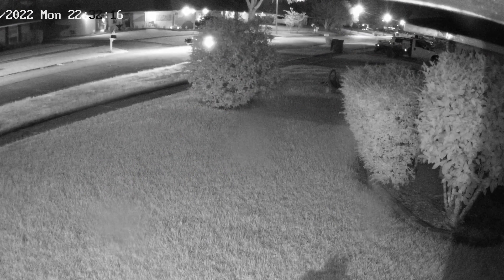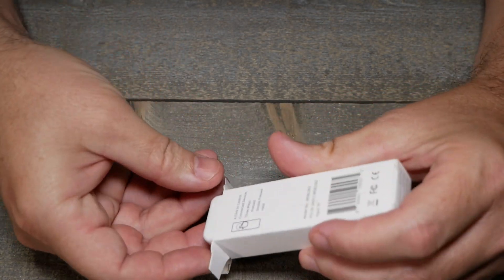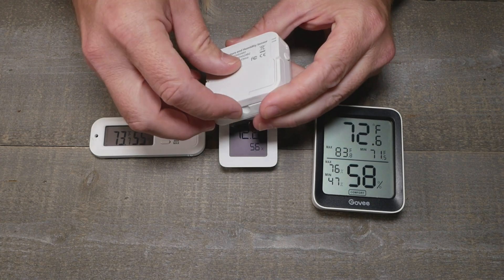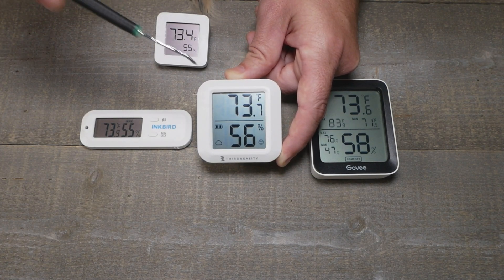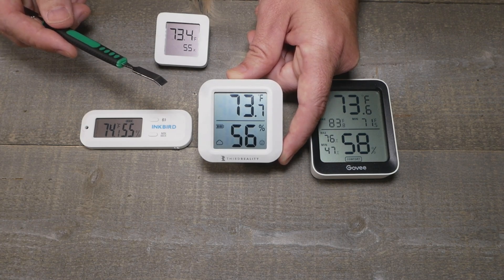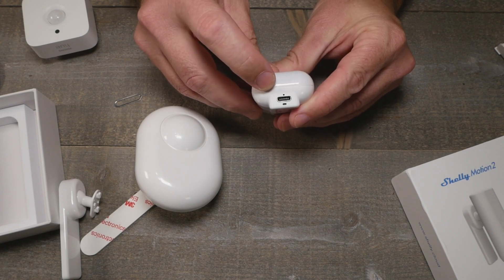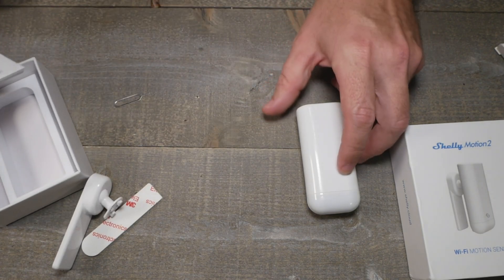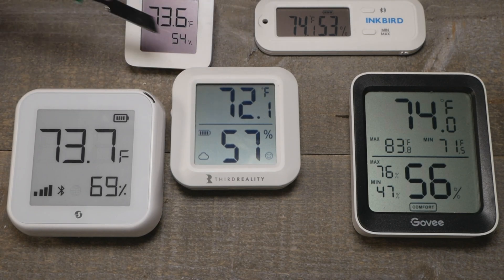Unboxing - NEW Shelly Motion and 3Reality Zigbee Sensors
A few segments on the new Shelly Motion 2, Temperature & Humidity ESP32 Sensor, Third Reality Button and Temp & Humidity Sensors - More below!
Third Reality Button
Third Reality H&T - Coming soon!

00:00 Public Service Announcement
01:09 3Reality Button
03:21 3Reality Temp/Humidity
05:37 Shelly Temp/Humidity Plus
09:03 Shelly Motion 2
11:45 Sensors Equalized
12:22 The BEST Part!